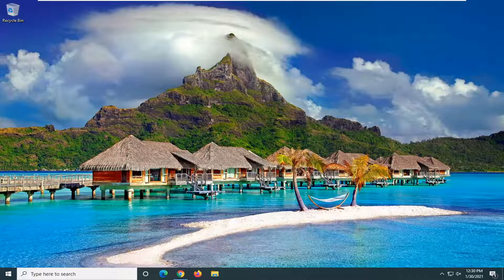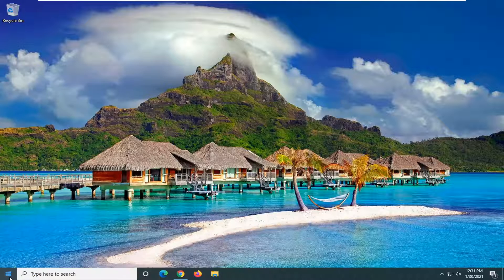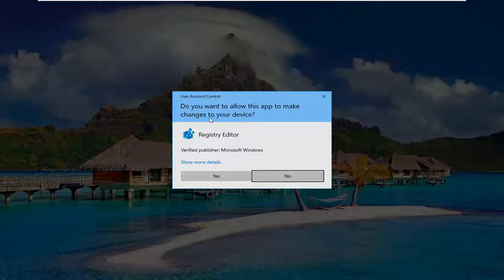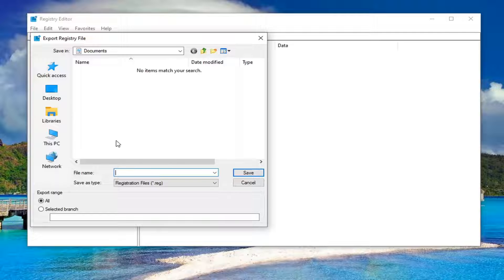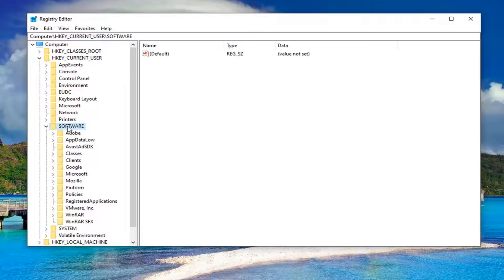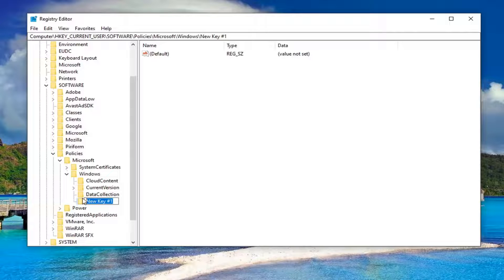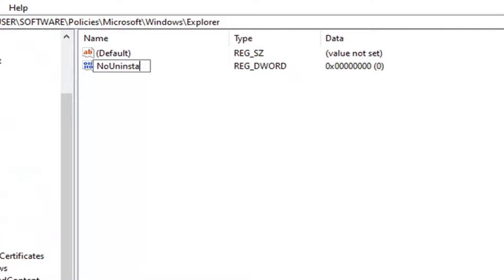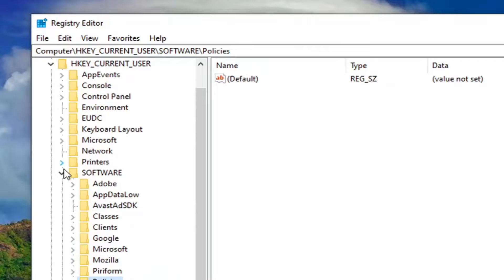How to Prevent Users From Uninstalling Applications From Start Menu in Windows 10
Issues addressed in this tutorial:
prevent uninstall windows 10
app lock prevent uninstall
how to prevent uninstalling apps
how to prevent uninstall app

Uninstalling apps from Windows 10/8 involves a simple procedure. All the user has to do is go to the ‘Star’ and right-click on an app. An action bar is pulled up from the bottom of the screen, allowing you to uninstall the app quite easily. While this is simple and anybody will be able to do it – can you imagine the trouble it could cause you? Anybody can delete your favorite apps without your consent. So, It’s always better to eliminate such chances rather than minimizing them. And the ultimate solution that pops-up in my mind is to stop a user from being able to uninstall UWP Applications in Windows 10/8.

Windows 10 includes an improved Start menu that combines the best of the classic menu on Windows 7 with elements of the Start screen from Windows 8.1. In addition, it features a new number of improvements, including the ability to uninstall apps without the need to open Settings.

Although removing apps with a simple right-click can be convenient, if you're sharing your computer with other people, using your own or guest account, you may not want others to easily or accidentally uninstall apps from the Start menu. In those cases, you can use the Local Group Policy Editor or Registry to prevent this from happening on Windows 10.